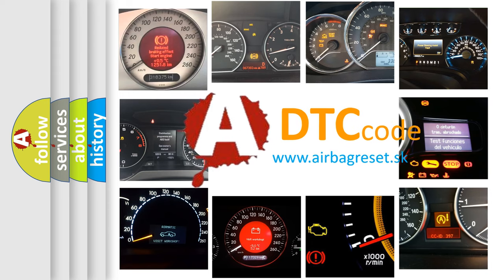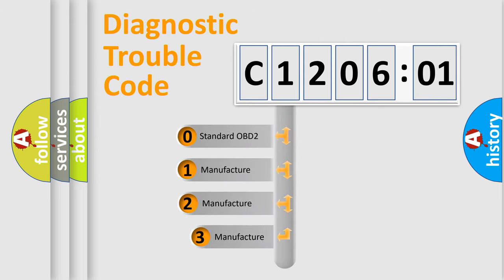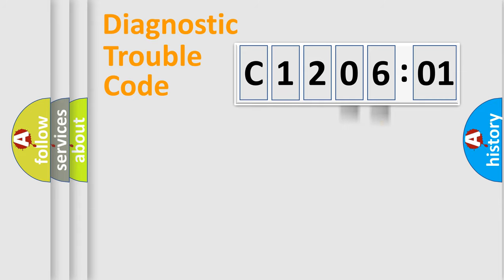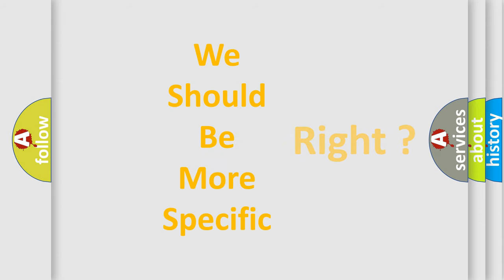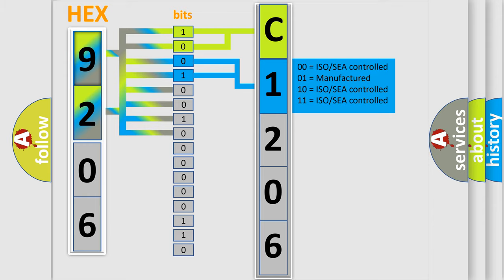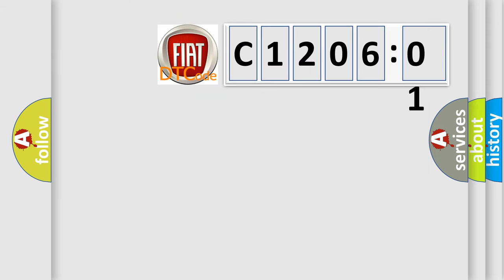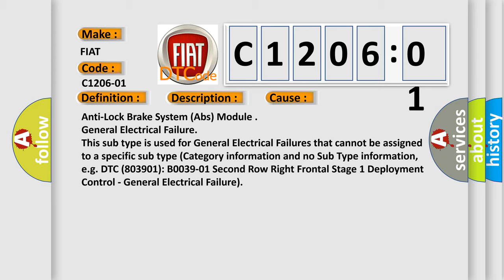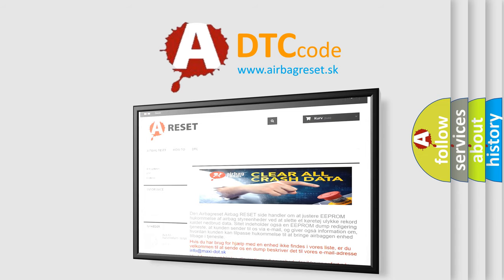DTC Fiat C1206-01 Short Explanation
Contents:
0:21 Basic DTC analysis according to OBD2 protocol standard.
1:48 Insight into programming
2:58 A diagnostically understandable description of the Diagnostic Trouble Code
3:05 Basic error definition

Make
FIAT
Code
C1206-01
Definition
Priming Valve 1 - General Electrical Failure
Description
Anti-lock Brake System ABS Module has detected an internal error
Cause
Anti-Lock Brake System Abs Module
Failure Type